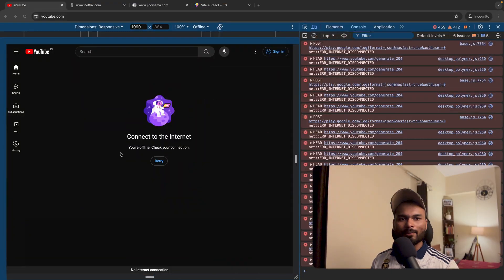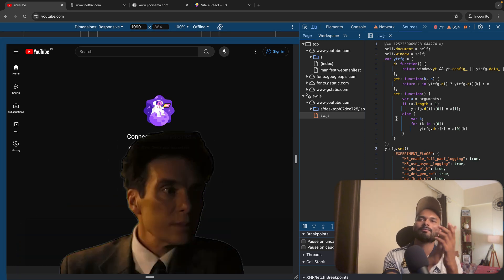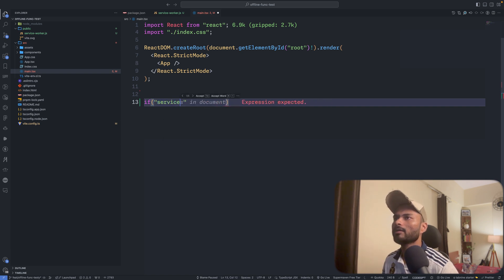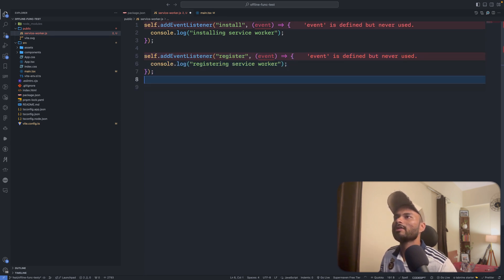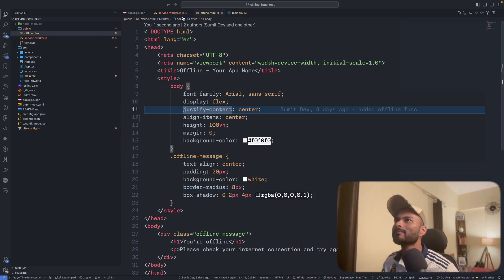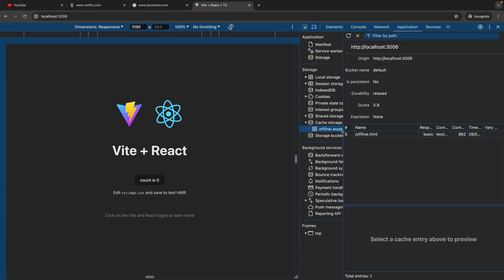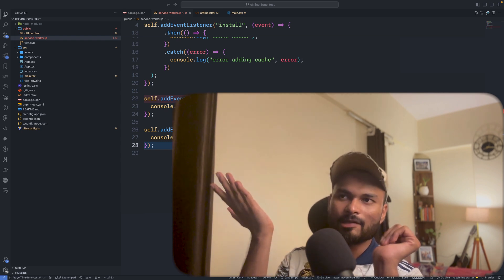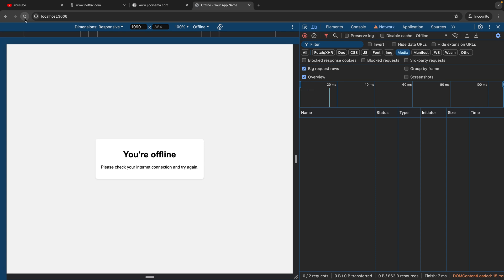🔴 Service Worker can do this. Frontend System Design Question on Browser API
In this video, we explore how these powerful browser features can significantly enhance user experience by implementing a custom offline page. Perfect for frontend developers and those preparing for system design interviews!

🔍 What you'll learn:
- Understanding Service Workers and their role in modern web development
- Deep dive into the Cache API and its capabilities
- Step-by-step guide to creating a custom offline page
- Real-world use case demonstrating improved user experience
- Essential knowledge for frontend system design interviews

Whether you're a seasoned developer or just starting your journey, this tutorial will equip you with practical skills to build more resilient and user-friendly web applications.